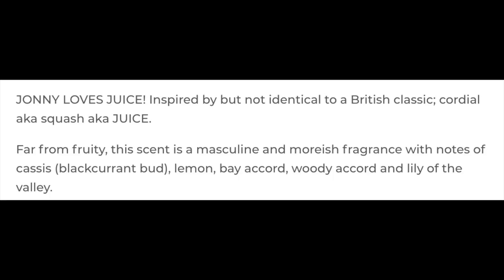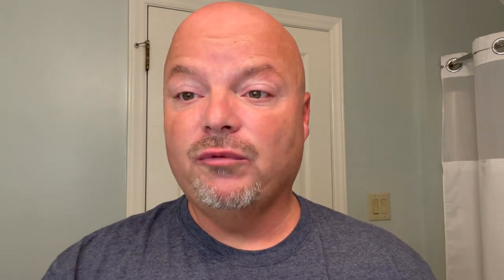Weck | Løthur Juice | APShaveco | Declaration Bandwagon | Shavettes #47